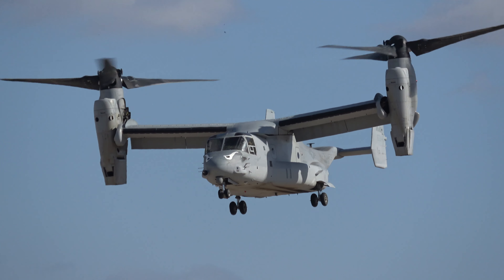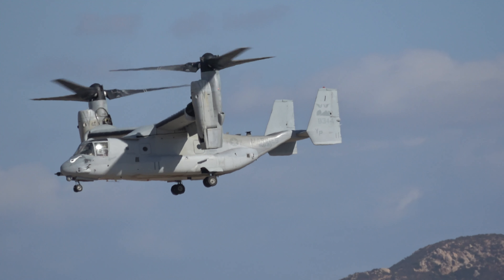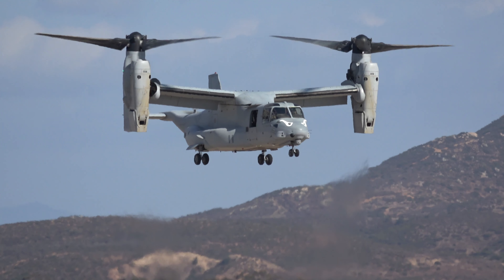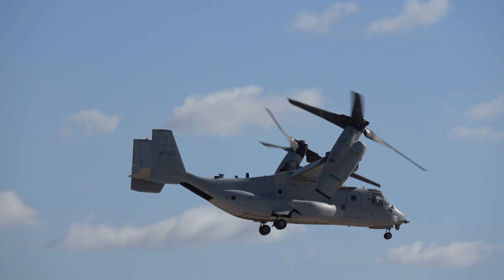MV-22 Osprey Saturday Demo .. Miramar Airshow 2017 (4K)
The Osprey makes its debut Miramar solo demonstration showcasing its multiple flight profiles made possible via its tilt rotor system.

Footage was captured via a Sony AX-53 with Rode video mic attached from the Semper Fi Chalet